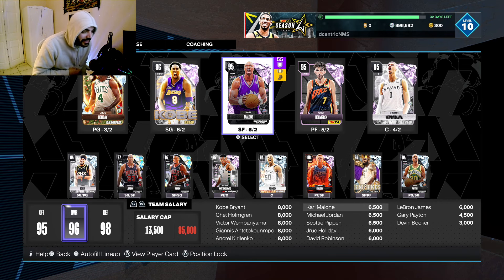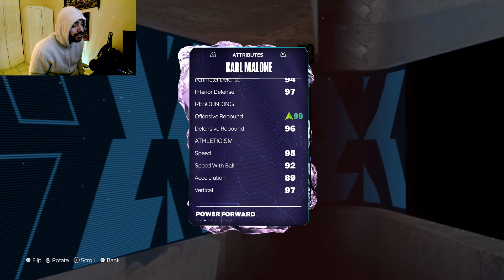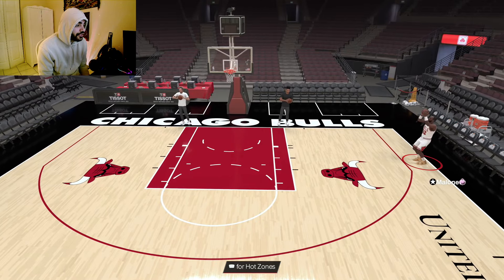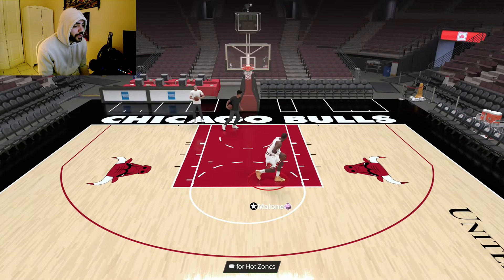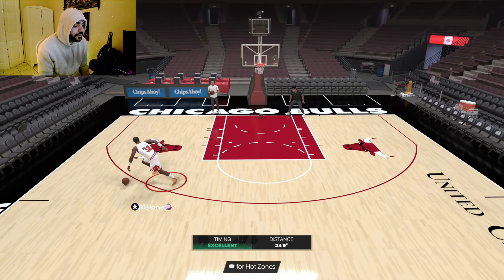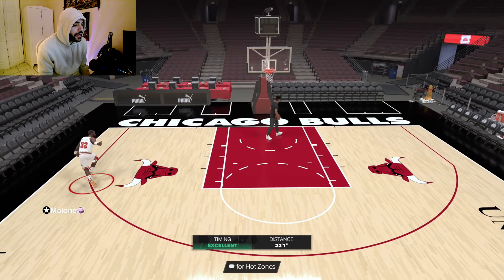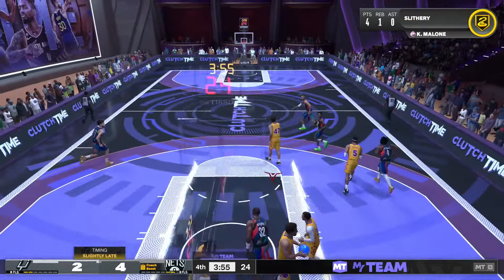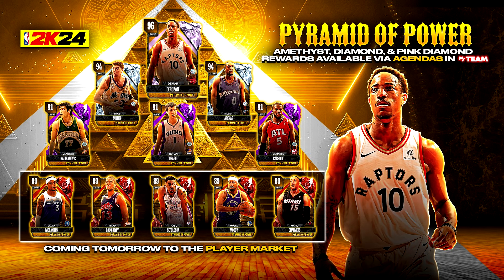QUICK PINK DIAMOND KARL MALONE GAMEPLAY AND NEW PYRAMID OF POWER PINK DIAMOND DEROZAN COMING!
NEW Small Forward Pink Diamond Karl Malone Gameplay in NBA 2k24 Myteam and going over the newly announced "Pyramid of Power" with the top reward being a Pink Diamond Demar Derozan